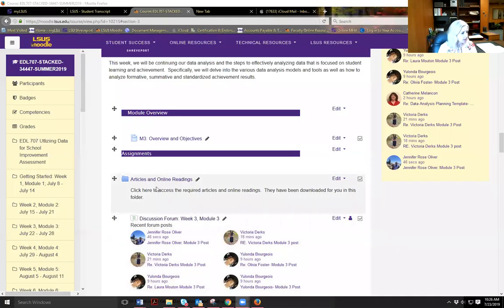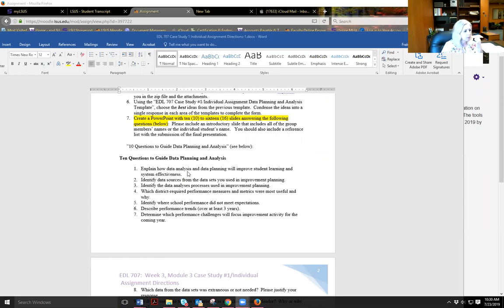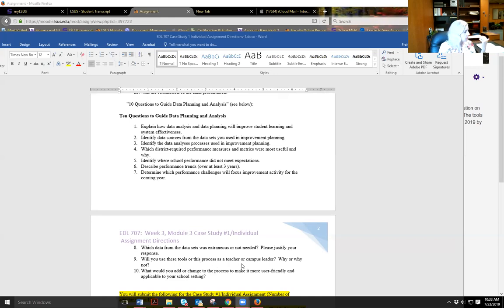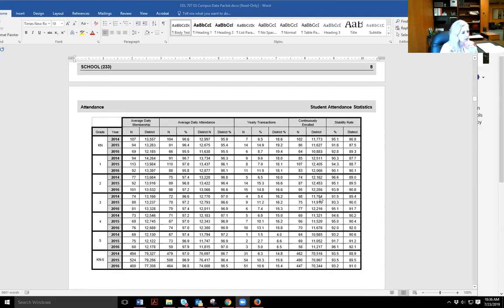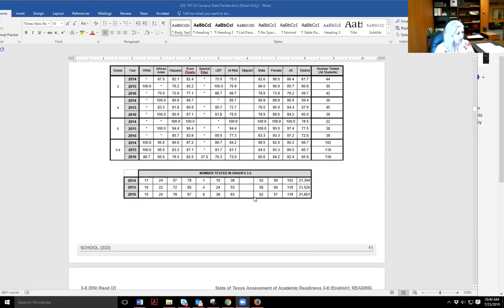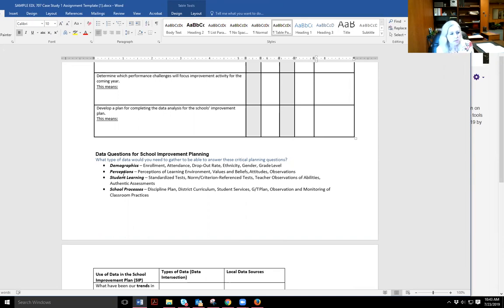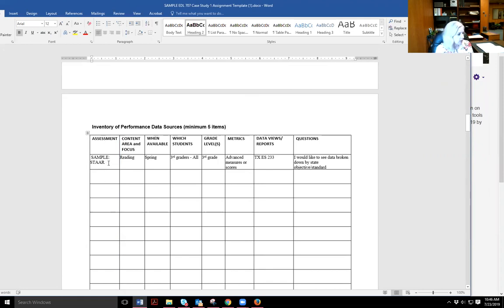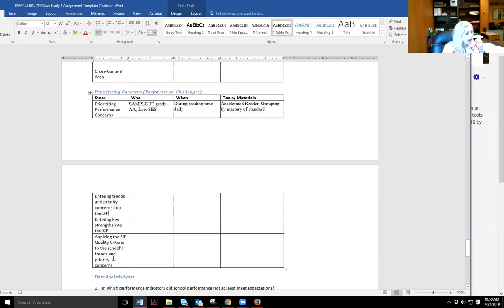EDL 707 Module 3 Case Study Assignment Directions